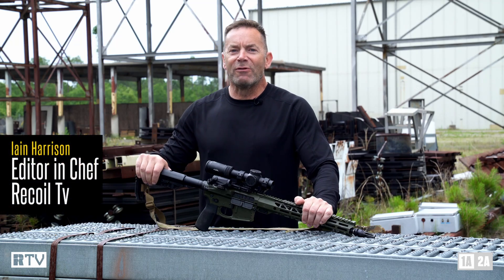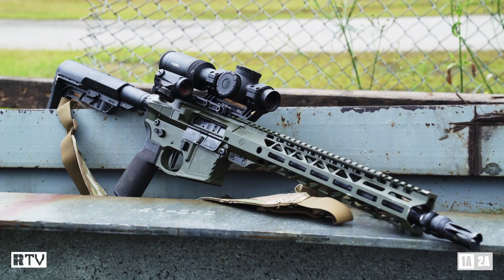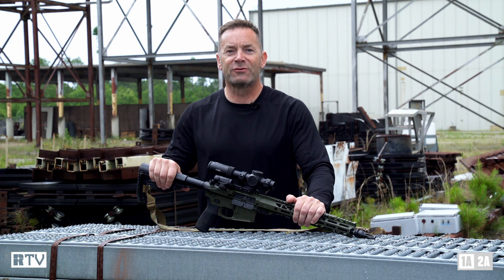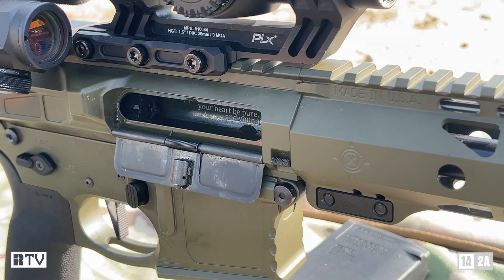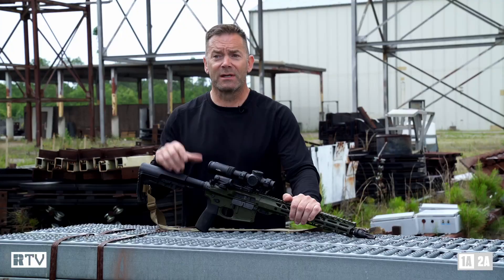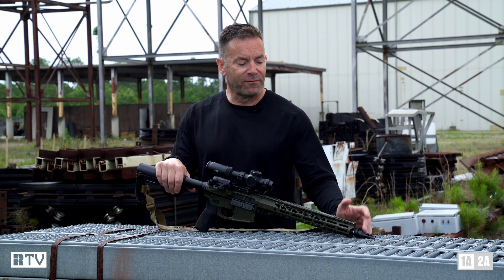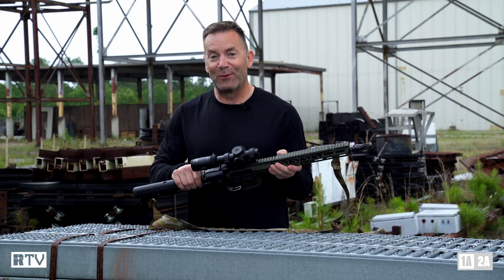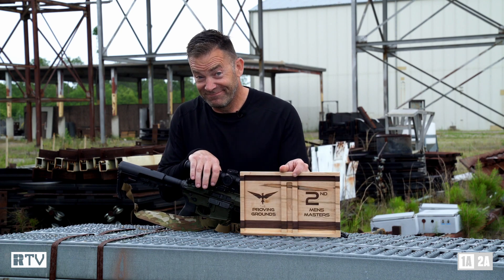A Rifle Company You Probably Never Heard Of | 100% American Made 100% Of The Time | Cox Arms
This week on the Gun Room, Iain beats the shit out of a rifle from a company you probably never heard of. Let's check it out.

Cox Arms USA - "The bottom line is we build American firearms with the highest quality American parts and accessories; assembled by American patriots who have served this great Nation and understand the importance of a well-built, reliable weapon system."